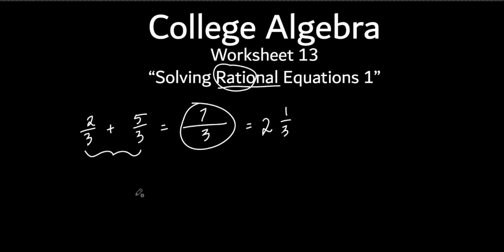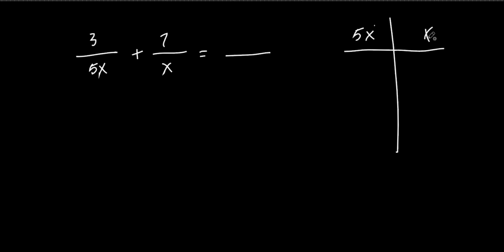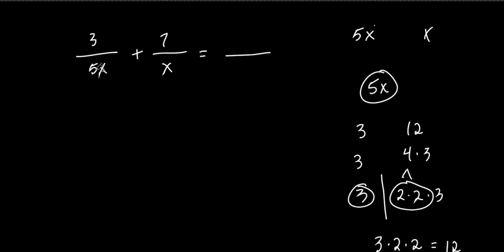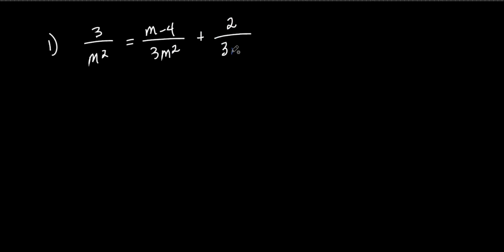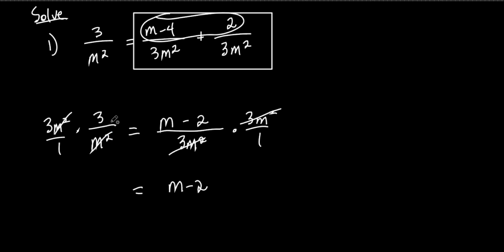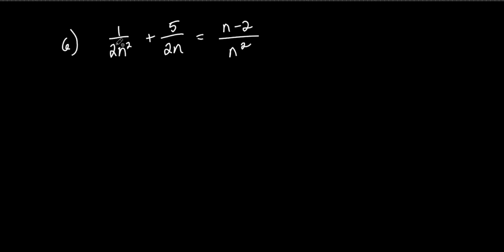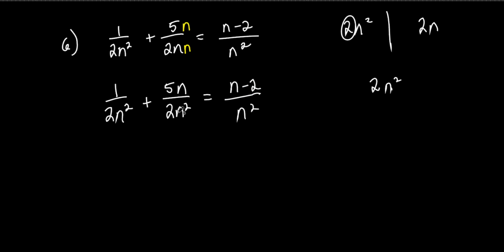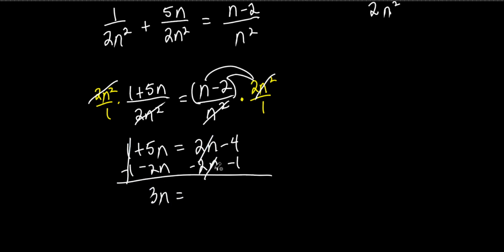College Algebra Worksheet 13(a) "Solving Rational Equations Part 1